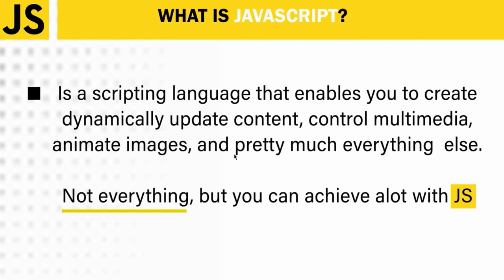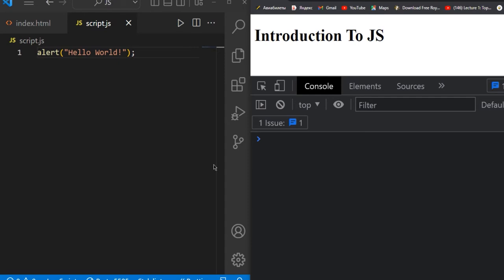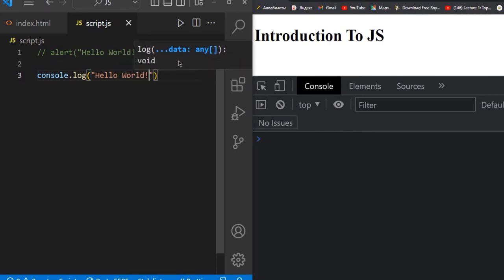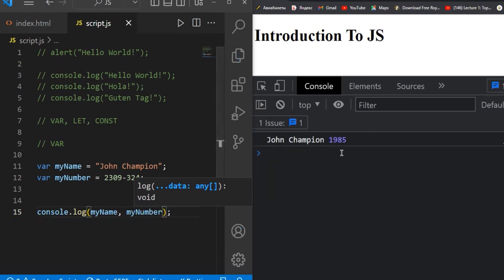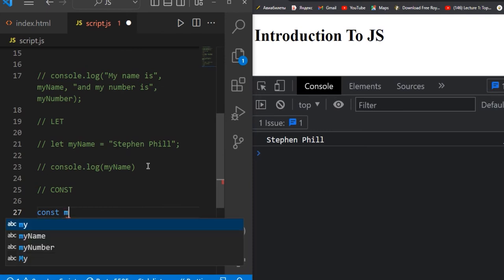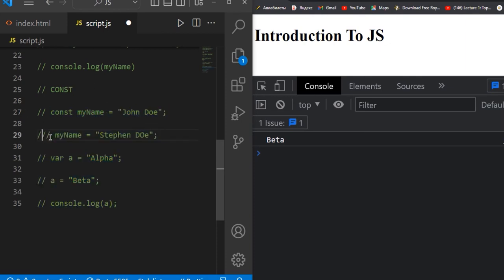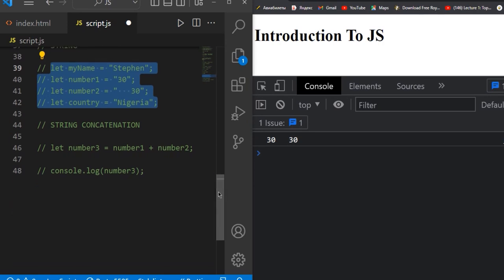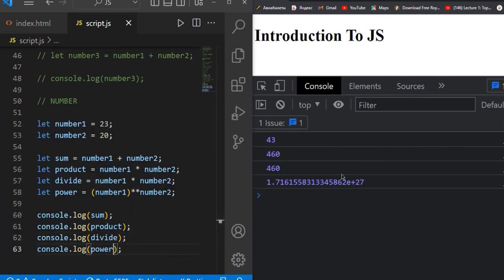JavaScript Lecture Review Part 1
A quick lecture review of the JavaScript lecture on Friday, 16th September, 2022.